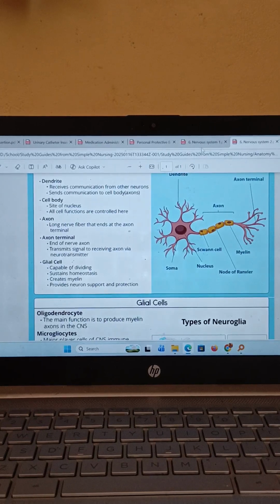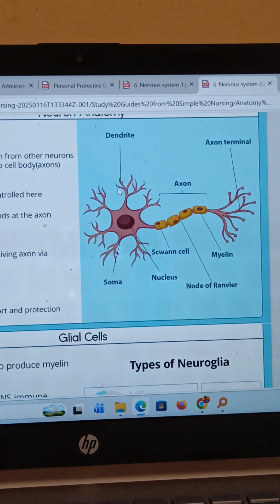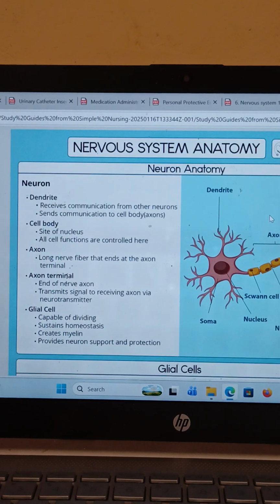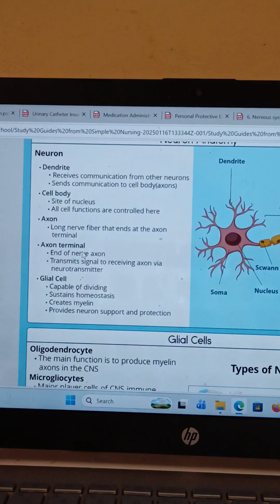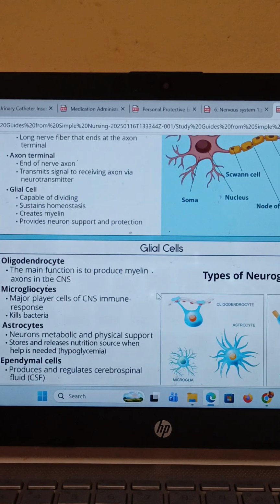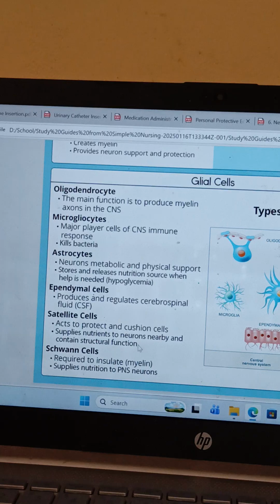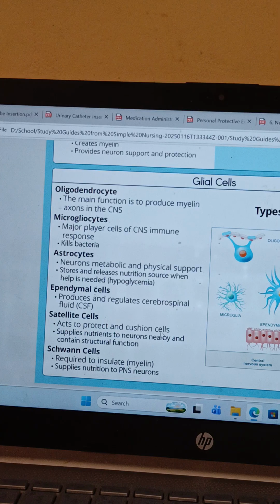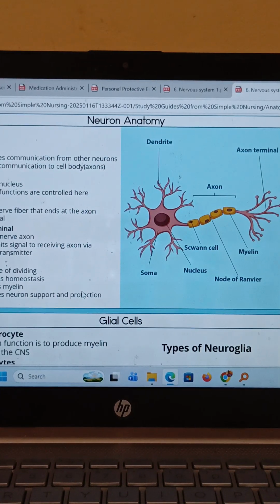Nervous System Anatomy Part 2: Structure & Function of the Neuron and Glial Cells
Welcome to Part 2 of our Nervous System series! In this video, we dive deep into the anatomy of the Neuron and explore the vital roles of Glial Cells (Neuroglia).

We break down the structure of a nerve cell, explaining how signals are transmitted, and discuss the specific functions of support cells in both the Central Nervous System (CNS) and Peripheral Nervous System (PNS).

🔍 In this video, you will learn:

Neuron Structure: Dendrites, Cell Body (Soma), Axon, Myelin Sheath, and Axon Terminal.

Neuron Functions: How dendrites receive signals and axons transmit them via neurotransmitters.

Glial Cells (Neuroglia): Their role in homeostasis, protection, and support.

CNS Glial Cells: Astrocytes, Microglia, Ependymal Cells, and Oligodendrocytes.

PNS Glial Cells: Schwann Cells and Satellite Cells.

⏱️ Timestamps:

[00:22] – Structure of the Neuron (Dendrites, Axon, Myelin, Soma)

[01:03] – Functions of Dendrites & Cell Body

[01:34] – The Axon & Axon Terminal

[02:07] – Intro to Glial Cells (Neuroglia) & Homeostasis

[02:45] – Types of Glial Cells: CNS vs. PNS

[03:19] – Functions of Schwann Cells & Satellite Cells (PNS)

[03:39] – Functions of Ependymal Cells (CSF Production)

[03:55] – Astrocytes, Microglia (Immune Response) & Oligodendrocytes (CNS)

💡 Key Takeaways:

Dendrites receive signals, while Axons send them away.

Schwann Cells produce myelin in the PNS, while Oligodendrocytes produce it in the CNS.

Ependymal Cells are responsible for producing Cerebrospinal Fluid (CSF).

Microglia act as the immune defense for the CNS.